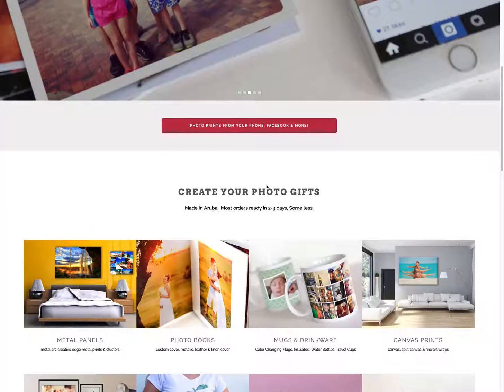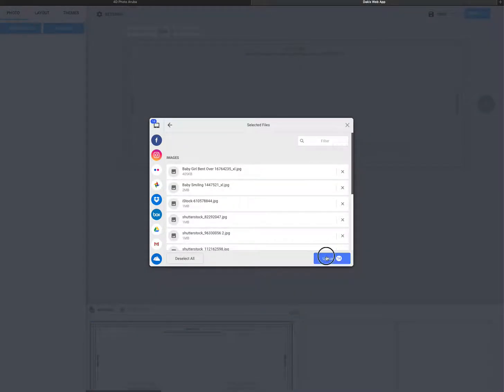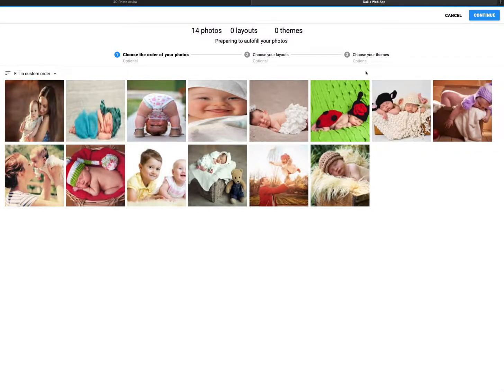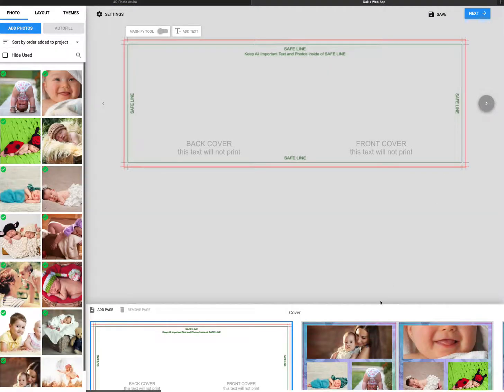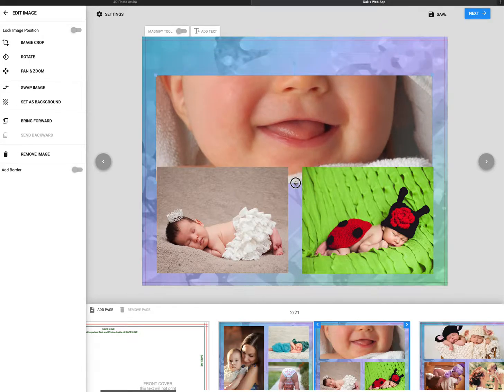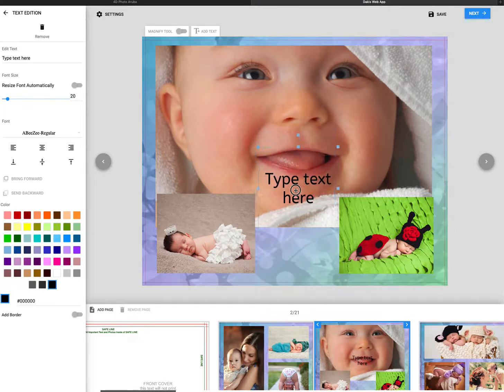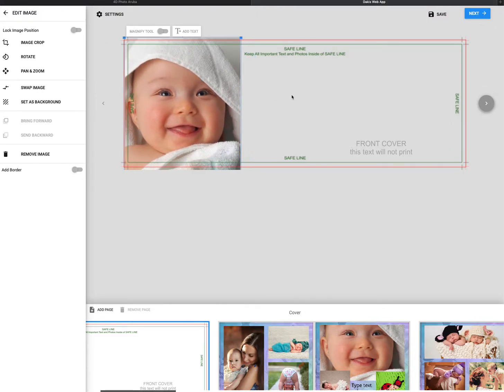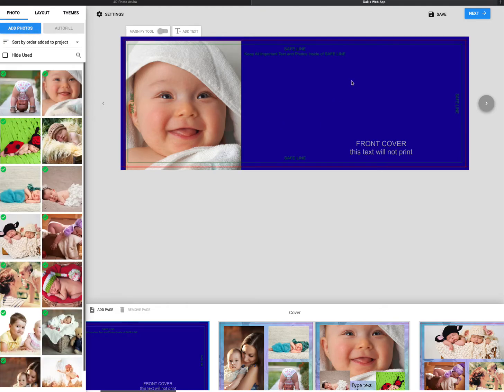Photobook Creation Quick & Easy Tutorial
See how fast & easy it is to create your photobook on our website using existing designs & layouts.  We are here to help. Visit us online @ 4dphotobar.com